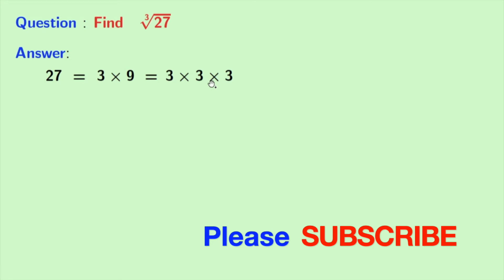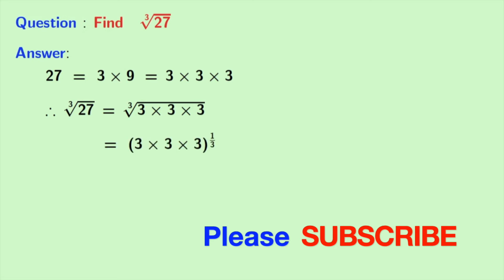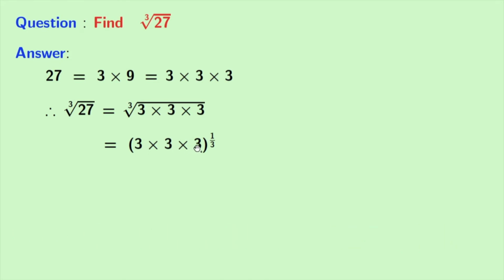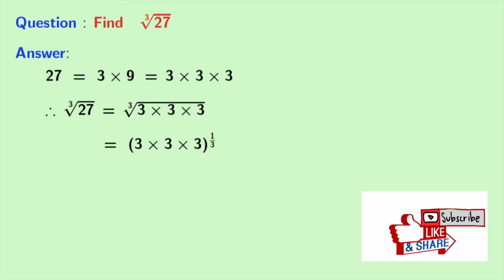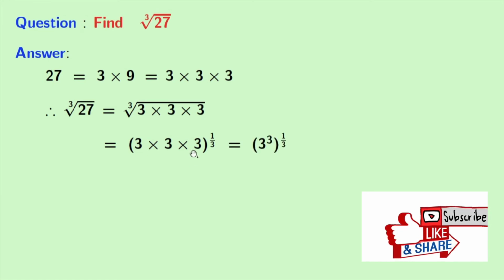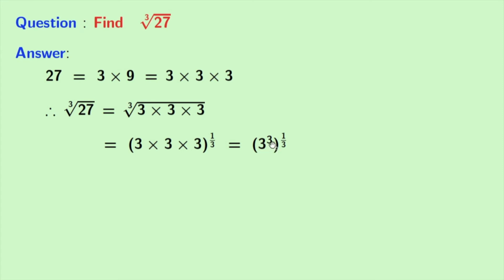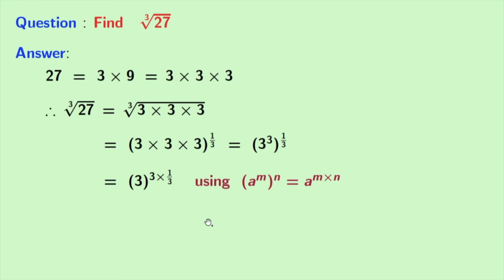Cube Root of 27 Explained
In this video, we will learn how to simplify the cube root of 27 in a very easy way. Calculate 27^1/3
We daily post videos on youtube